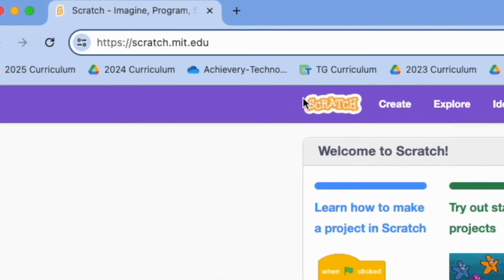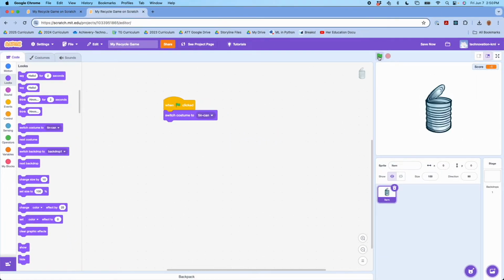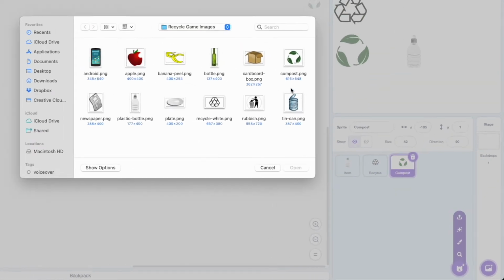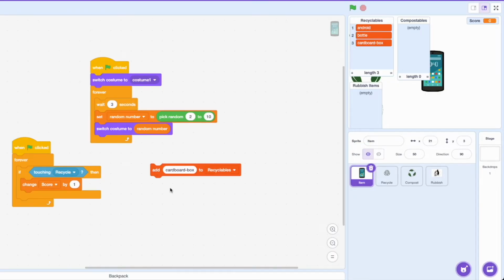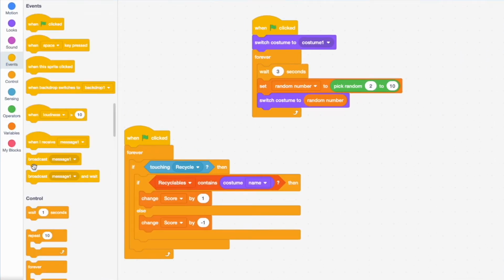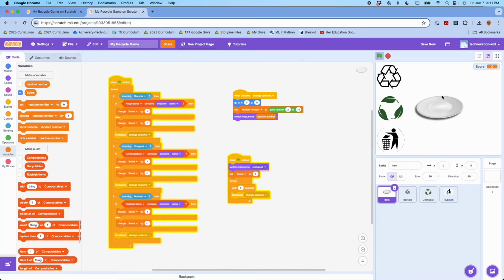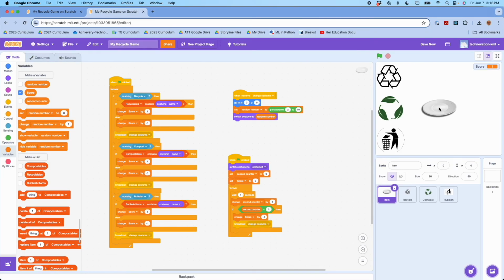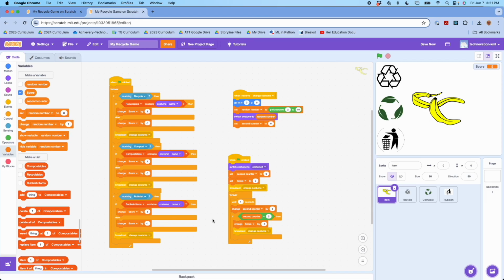Learn Recycling by Making a Scratch Game | Step-by-Step Tutorial📖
📖Learning about recycling becomes fun and meaningful in Learn Recycling by Making a Scratch Game | Step-by-Step Tutorial, where beginners explore both coding and environmental responsibility through a hands-on project. 📖

✔In this video, you’ll learn how to create a simple Scratch game that teaches the basics of recycling while introducing core programming concepts like sprites, events, and logic. This step-by-step tutorial is perfect for students who are new to coding and want to learn through creative, real-world examples.

Technovation is a global tech education nonprofit that inspires girls to become leaders and problem-solvers in their communities through technology and innovation. 🌍

⏱️ 𝗖𝗵𝗮𝗽𝘁𝗲𝗿𝘀 (𝗧𝗶𝗺𝗲 𝗦𝘁𝗮𝗺𝗽𝘀) :
00:00 Introduction to the Recycling Scratch Game
00:35 Why Recycling Matters
01:05 Overview of the Scratch Game Idea
01:55 Setting Up Sprites and Backgrounds
03:00 Adding Recycling Logic in Scratch
04:10 Testing the Game
05:03 Final Thoughts & End Screen

𝗧𝗵𝗶𝘀 𝗽𝗿𝗼𝗷𝗲𝗰𝘁 𝗶𝘀 𝗶𝗱𝗲𝗮𝗹 𝗳𝗼𝗿:

✔Scratch beginners and young coders
✔Students learning block-based programming
✔Educators looking for short STEM activities
✔Learners interested in coding with environmental impact